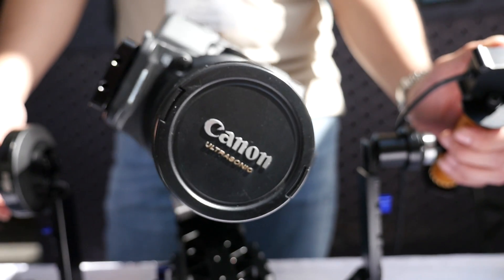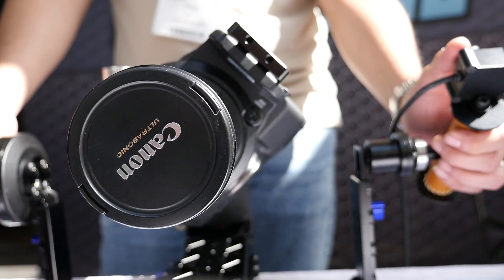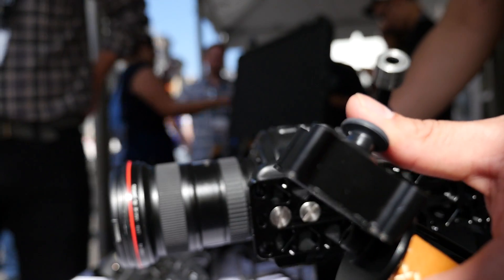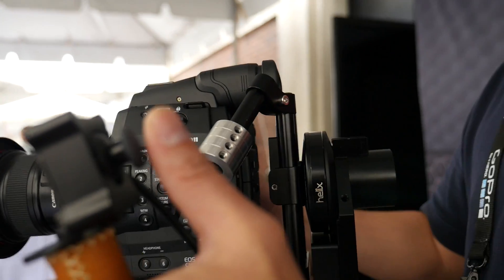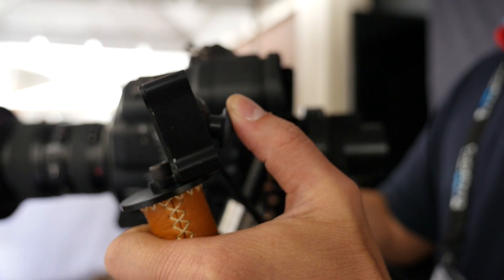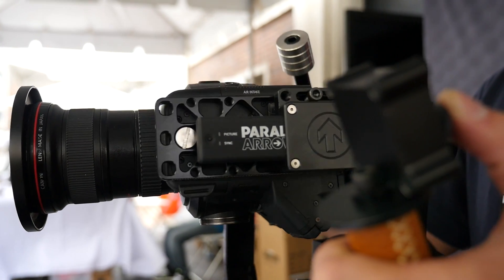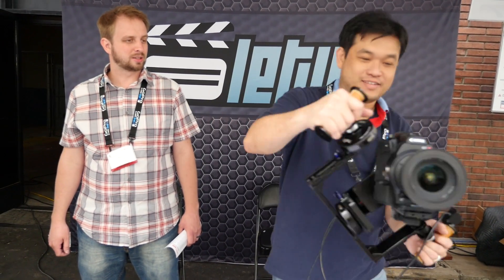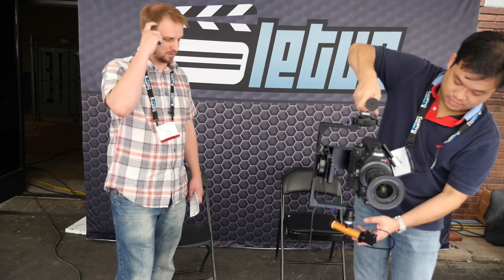Letus Helix Brushless Gimbal. Best Of Class. Cine Gear 2014.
The Letus Helix is the best three axis brushless gimbal for around five grand. It has a nodal system with a power 360 degree rotation. We really like this system so we deemed it Best Gimbal at Cine Gear 2014!
A dominos pizza is on the way to the good folks at Letus!